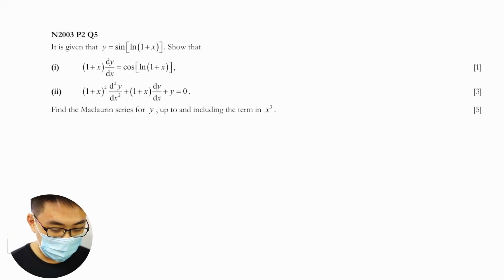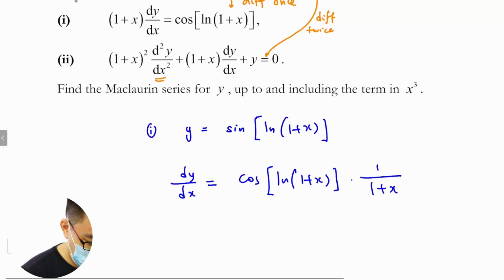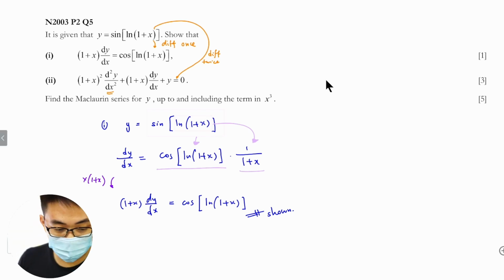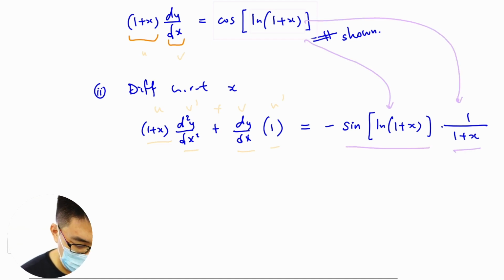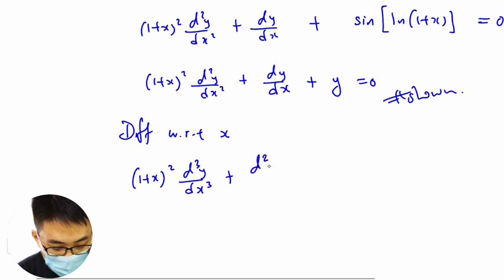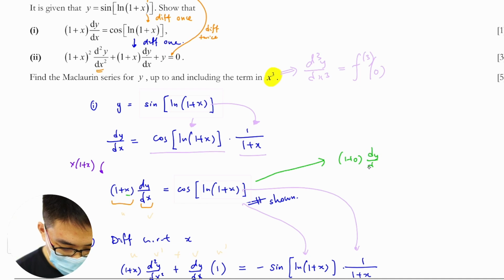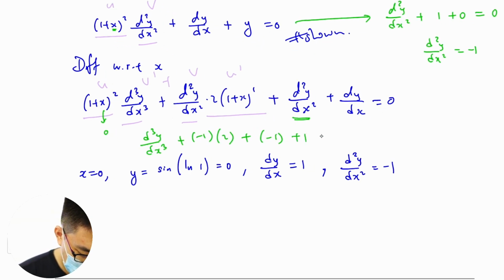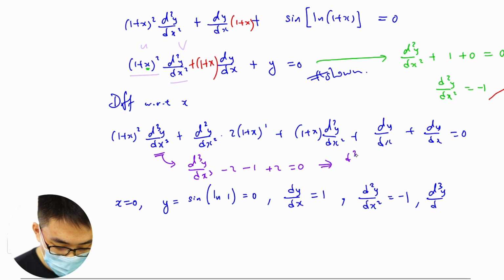[Maclaurin Series & Power Series] N2003 P2 Q5 - H2 Math Tuition @ Tim Gan Math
✏️ Topic: Maclaurin Series & Power Series